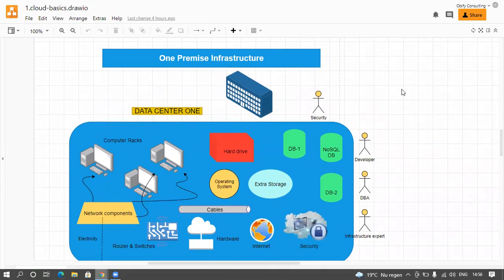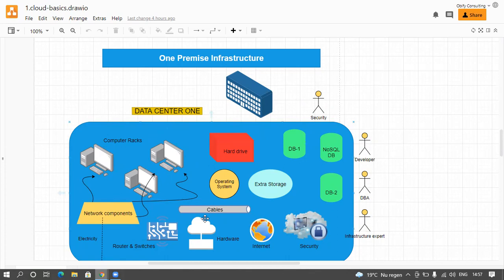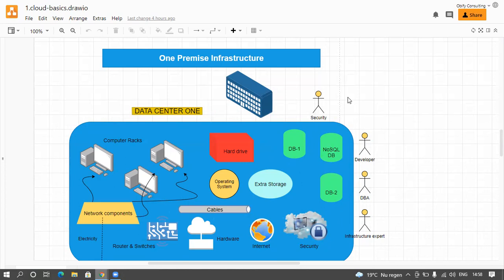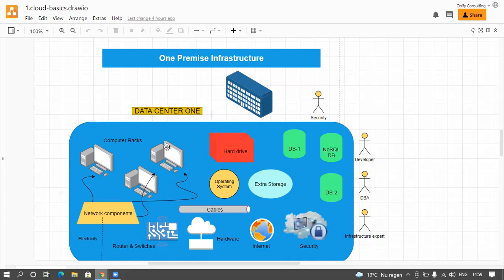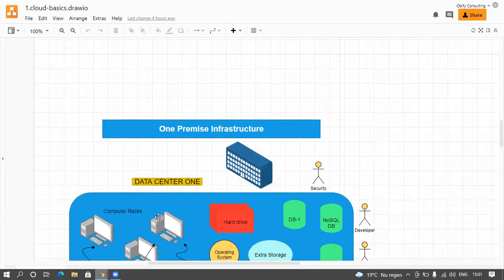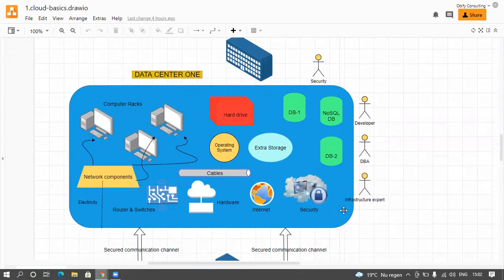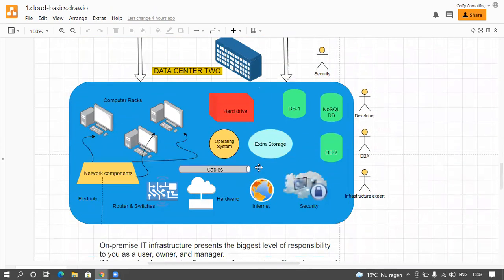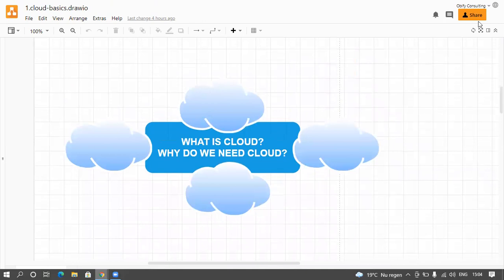Part-1: What Why Cloud OnPremise Infrastructure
What Why Cloud OnPremise Infrastructure